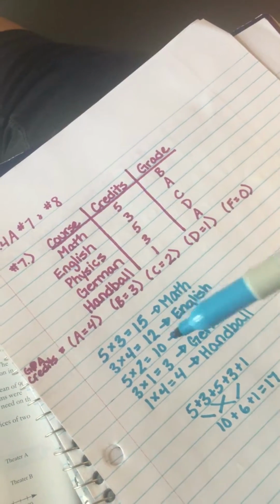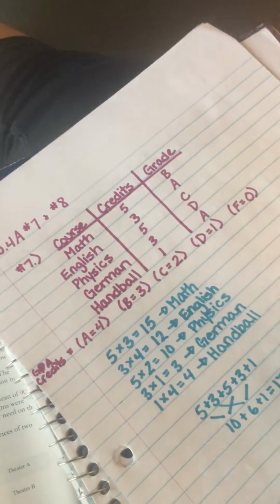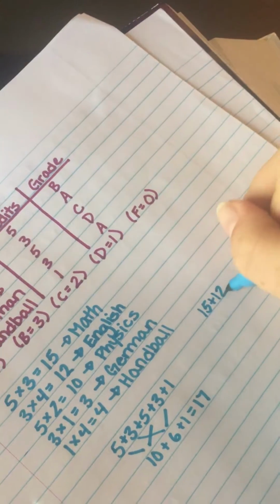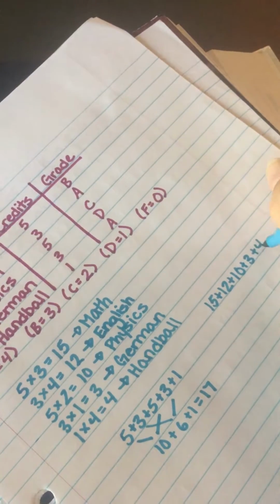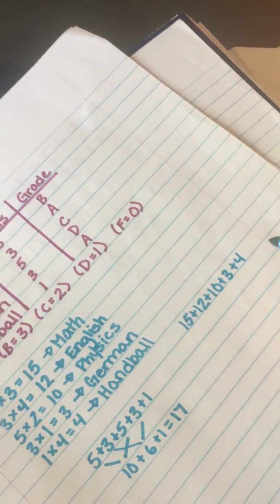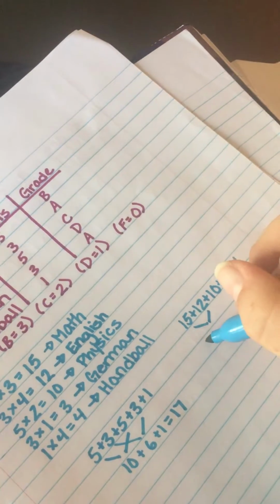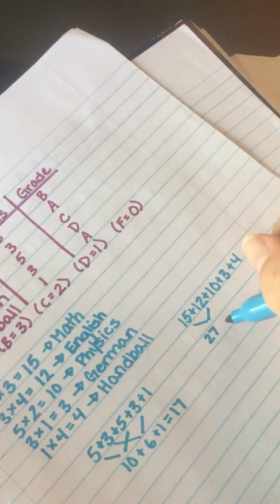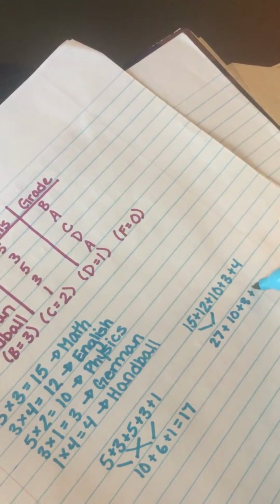Chapter 10 Teach-It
Section 10-4A: #7 and #8